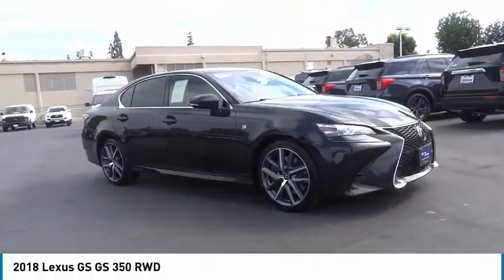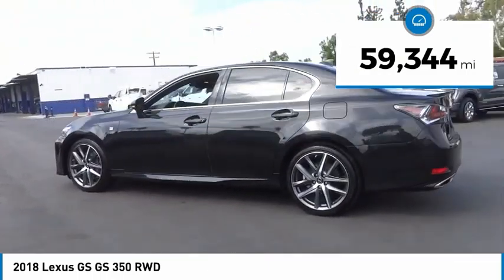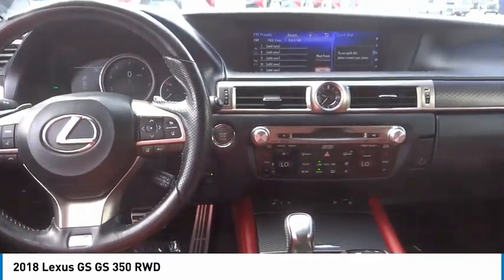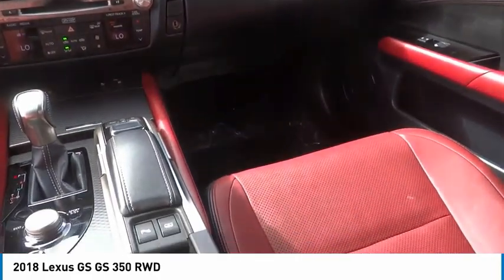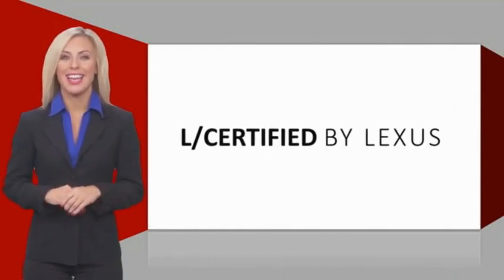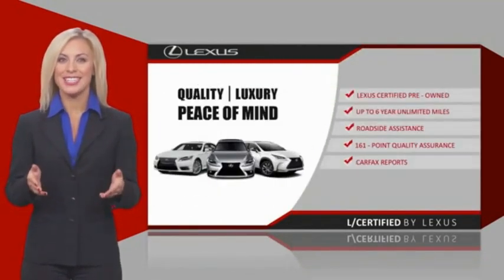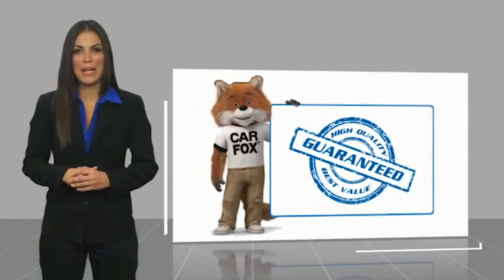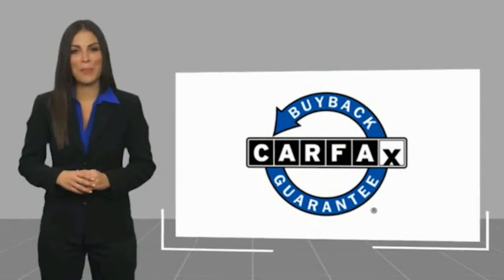2018 Lexus GS ORANGE TUSTIN PLACENTIA FULLERTON ORANGE COUNTY 00P15884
2018 Lexus GS GS 350 RWD

Villa Ford
2550 N. Tustin St.

VILLA FORD PROUDLY SERVICING ORANGE, TUSTIN, PLACENTIA, FULLERTON, ORANGE COUNTY, & SURROUNDING SOUTHERN CALIFORNIA LOCATIONS. THIS BLACK 2018 Lexus GS IS EQUIPPED WITH A Engine: 3.5L V6 24V DOHC -inc: dual continuously Variable Valve Timing w/intelligence (VVT-i), AUTOMATIC TRANSMISSION, AND RECEIVES AN ESTIMATED 20 City/28 Hwy MPG. CONTACT VILLA FORD AT TO SCHEDULE A TEST DRIVE AND TAKE THIS 2018 Lexus GS HOME TODAY, OR VISIT OUR SHOWROOM CONVENIENTLY LOCATED AT 2550 N. TUSTIN ST. ORANGE, CA 92865. STOCK #: 00P15884 | 2018 Lexus GS GS 350 RWD POWER WINDOWS ALLOY WHEELS AIR CONDITIONING 2018 Lexus GS GS 350 RWD Recent Arrival! Certified. 2018 GS Lexus RWD - Only $500 Down (OAC) 8-Speed Automatic with Sequential Shift Clean CARFAX. Lexus Details: * CERTIFIED WARRANTY: Unlimited-mileage warranty up to 6 years. Balance of new car warranty (4 Year/50K Miles) plus 2 Year/Unlimited-mileage L/Certified warranty. SERVICE MAINTENANCE: Complimentary Maintenance Plan covering the first four basic factory-scheduled maintenance services for 2 years or 20,000 miles * Warranty Deductible: $0 * 161 Point Inspection * Roadside Assistance * Vehicle History Gray 3.5L V6 DOHC 24V 4D Sedan Awards: * 2018 KBB.com Best Resale Value Awards * 2018 KBB.com 5-Year Cost to Own Awards * 2018 KBB.com 10 Most Awarded Brands * 2018 KBB.com Brand Image Awards Only $500 Down (OAC). Over 150 pre-owned vehicles available. STOCK #: 00P15884 | VIN: JTHBZ1BL2JA012771 | 2018 Lexus GS GS 350 RWD POWER WINDOWS ALLOY WHEELS AIR CONDITIONING Villa Ford